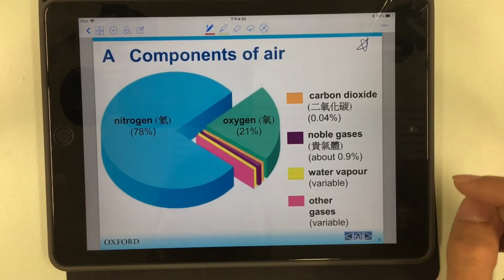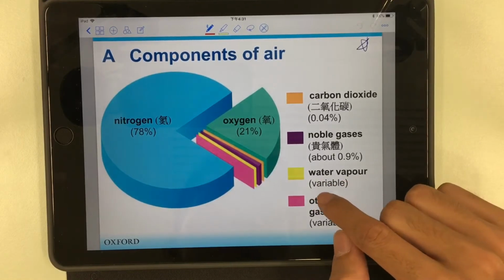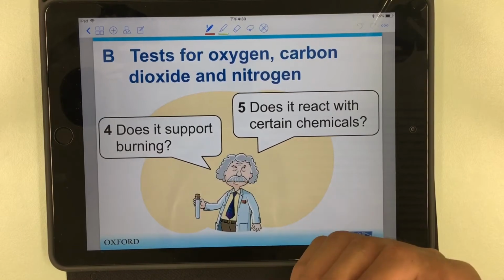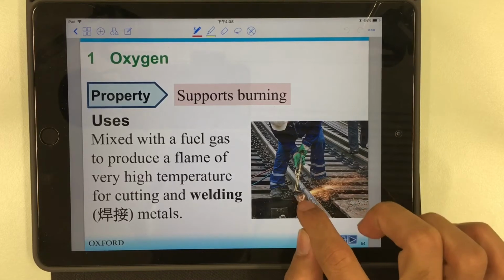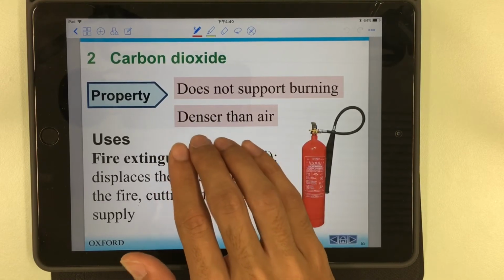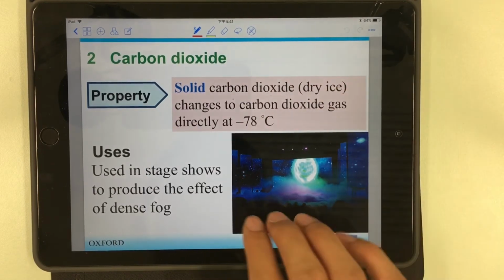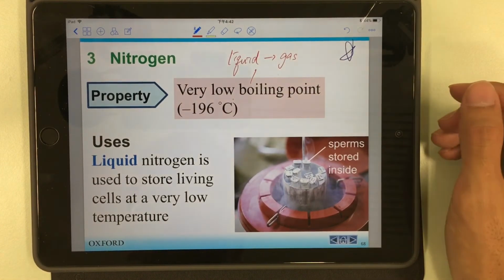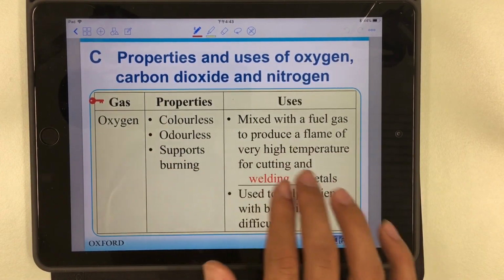[F.2 Science] Lecture - Ch. 7 Oxygen, Nitrogen and Carbon dioxide